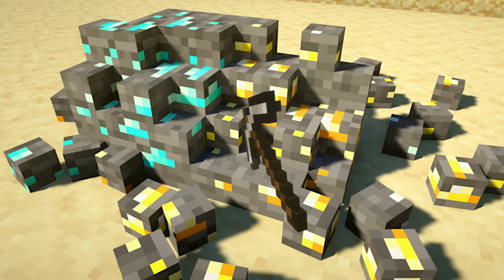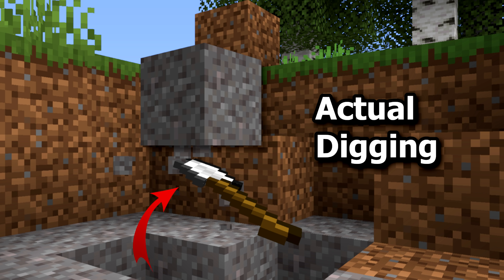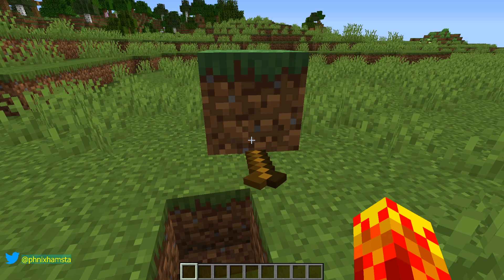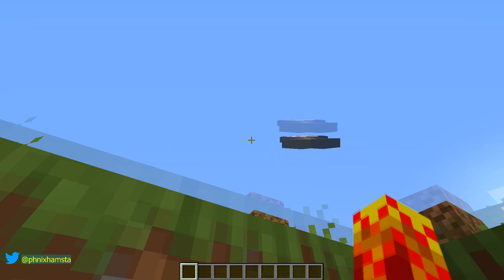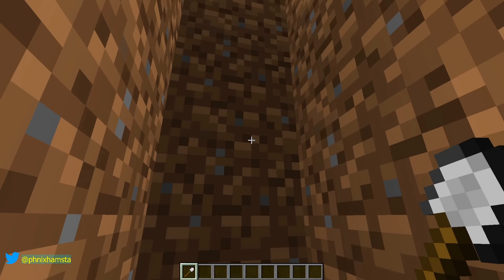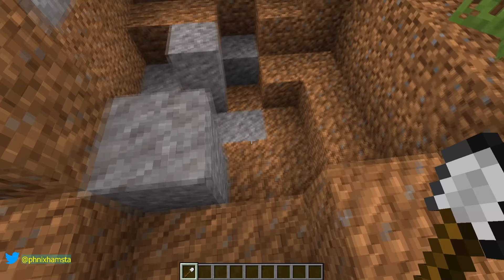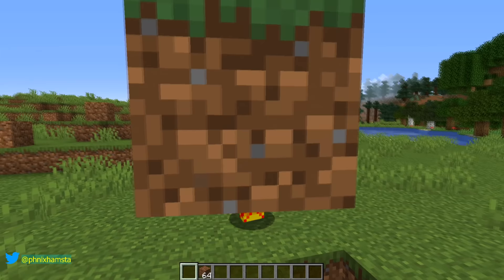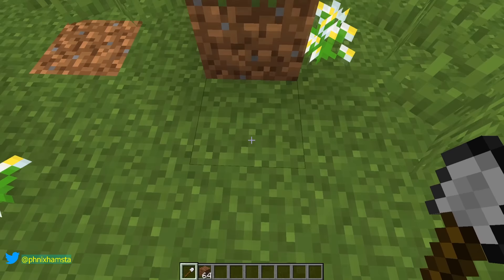I made Shovels VERY annoying in Minecraft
Instead of breaking blocks, you gotta actually dig them up. Realism.